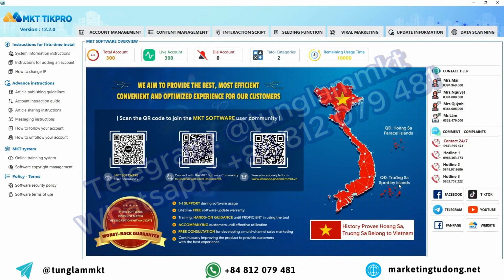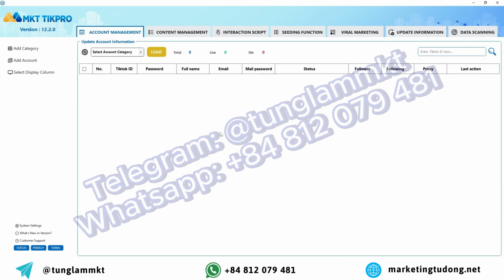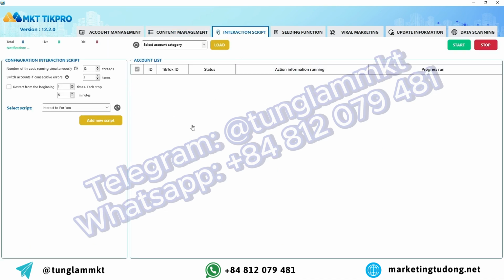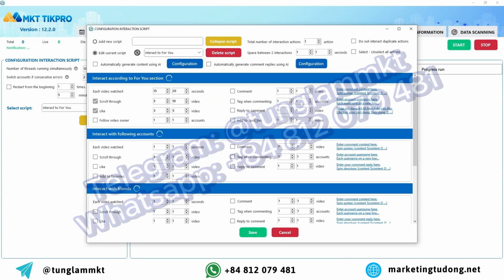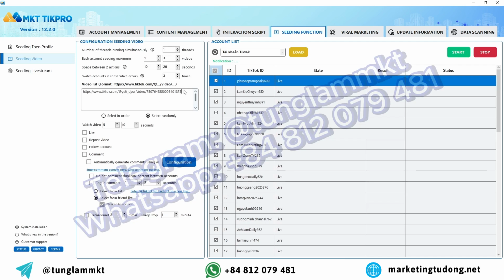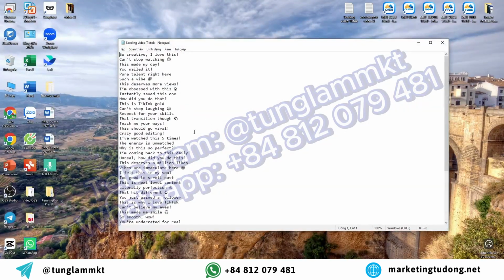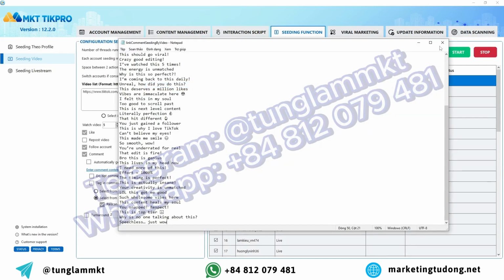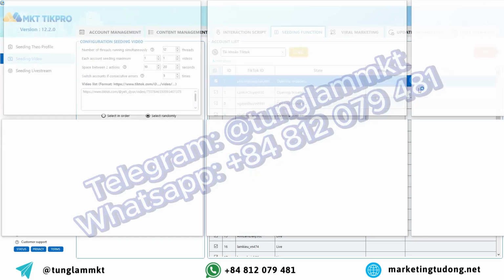How To Comment On Tiktok Videos Automatically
Want to comment on hundreds of TikTok videos automatically without wasting hours doing it manually?

In this video, I’ll show you how to use the Seeding Function in MKT Tikpro to post comments across TikTok — fast, flexible, and fully automated.

✅ Auto-comment by video link or keyword
✅ Use real TikTok accounts for safe, natural interaction
✅ Create unique comment templates or spin content
✅ Combine actions: like, follow, and comment
✅ Perfect for seeding engagement, promoting products, or account warm-up